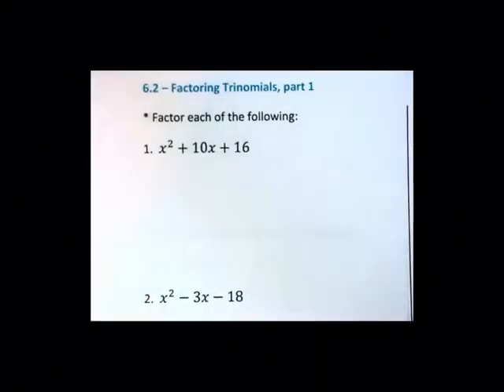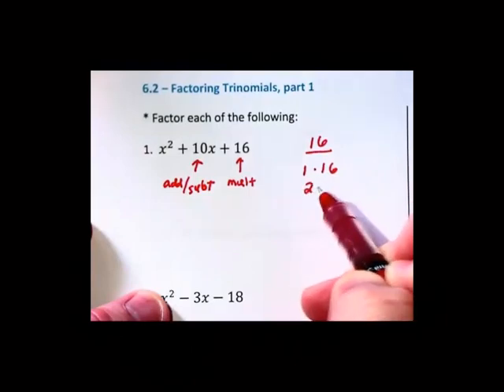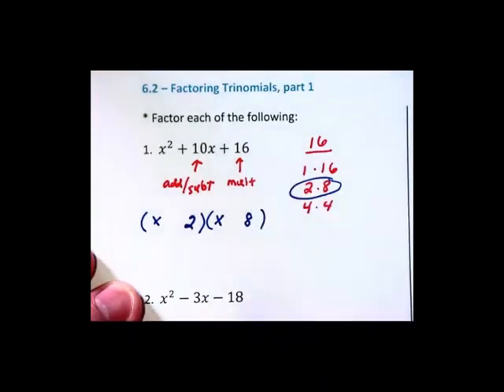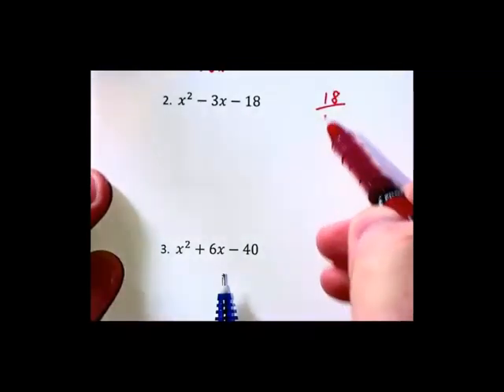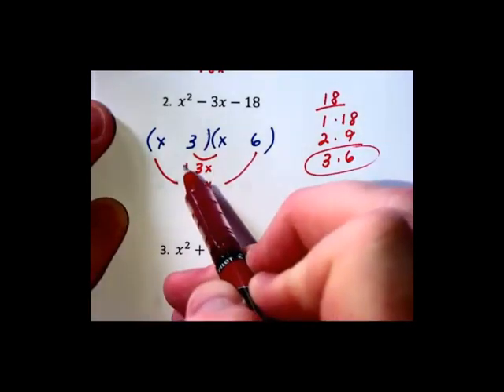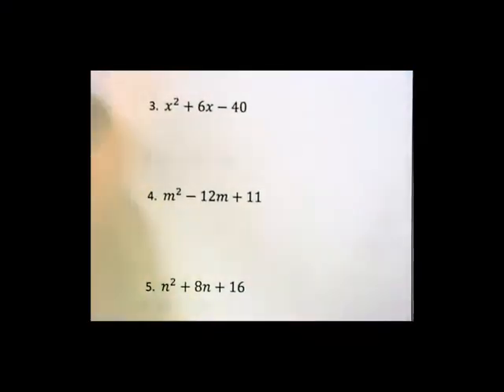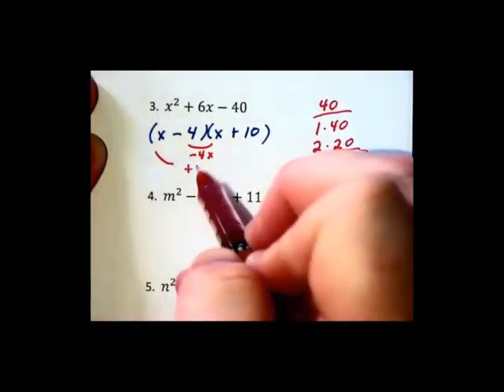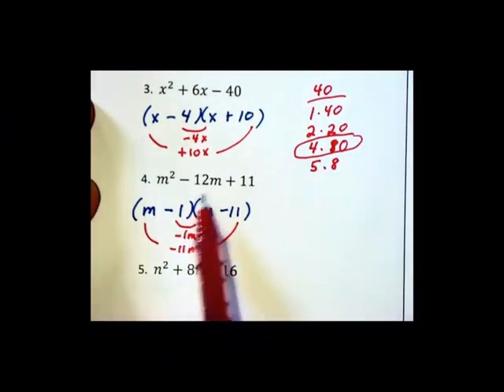6.2a - Factoring x^2+bx+c - Part 1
This video covers factoring trinomials with a leading coefficient of 1.